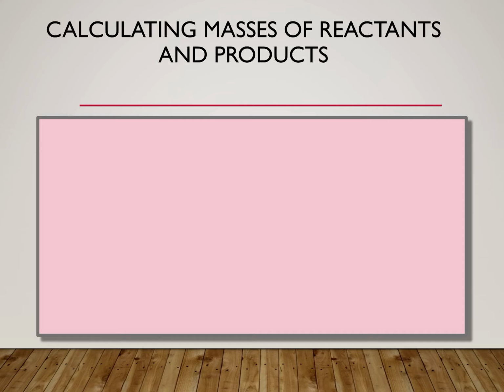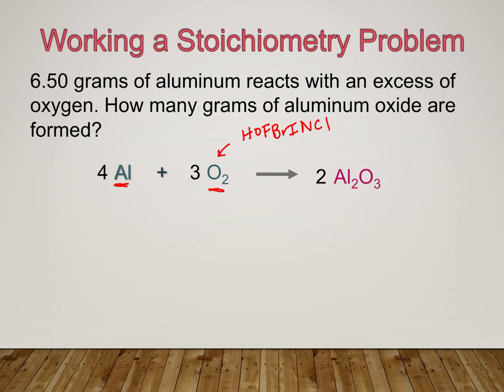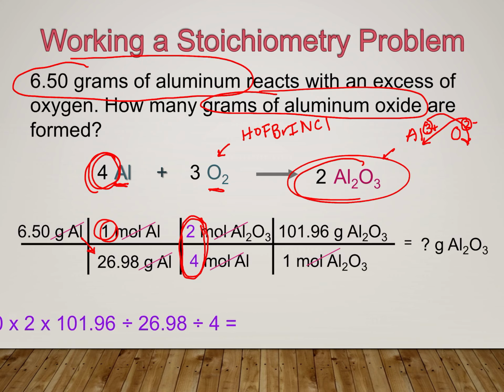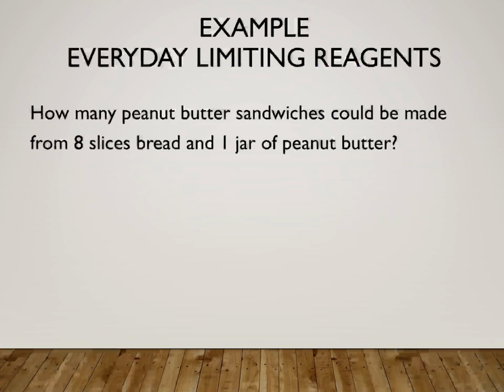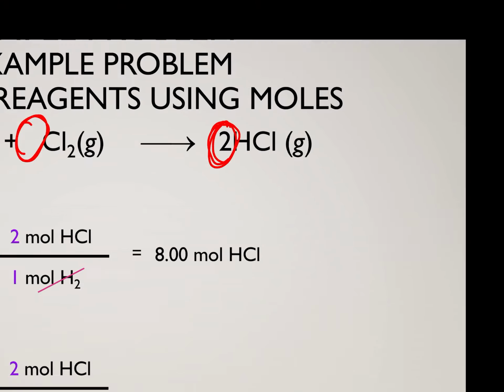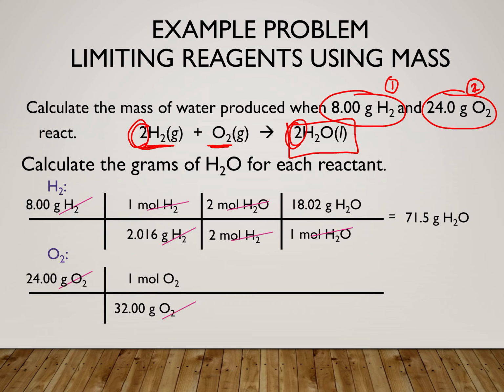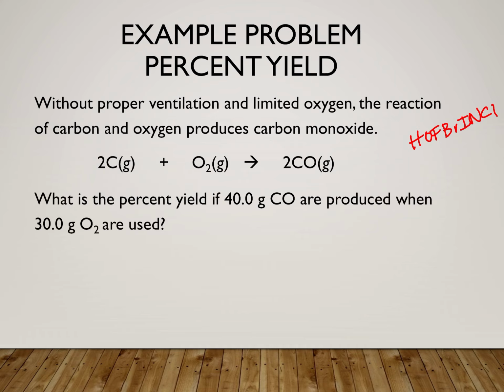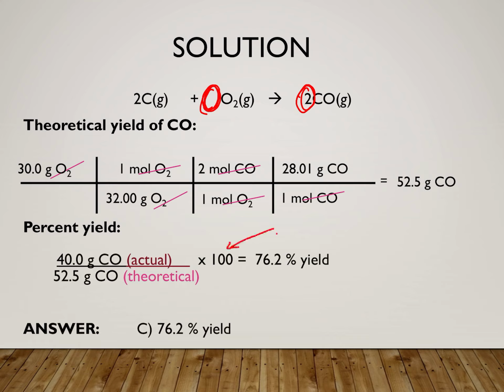Chem 1 - Chapter 4 Chemical Quantities and Aqueous Reactions Part 1